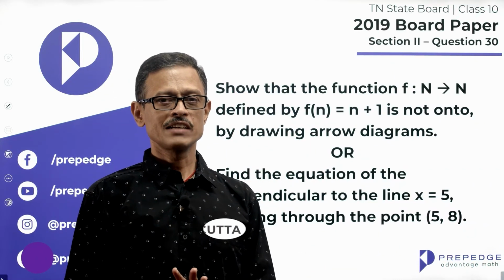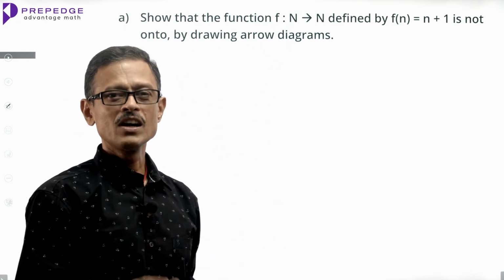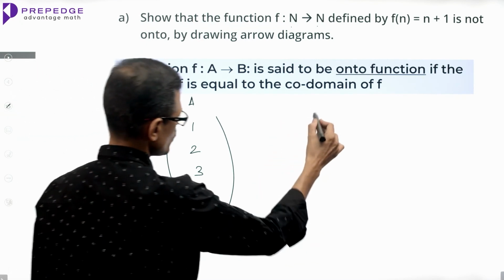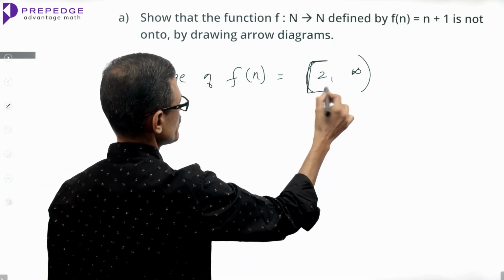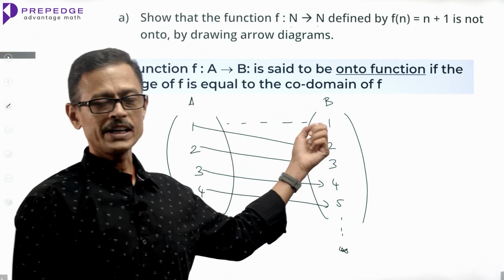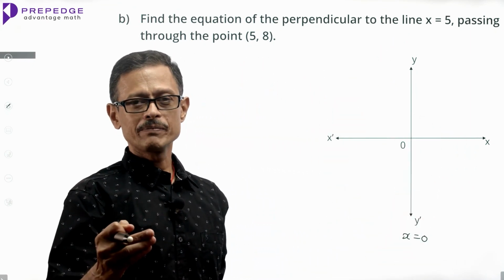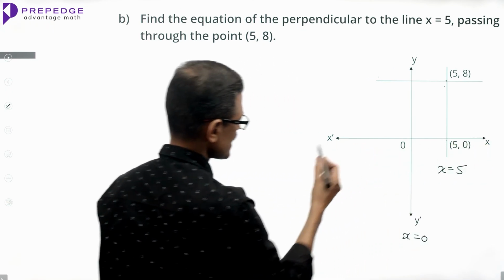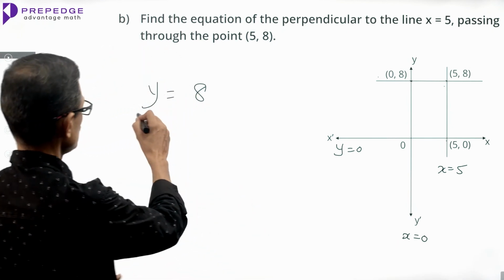Question 30 | Relations and Functions | Coordinate Geometry | Samacheer 10th Math 2019 Paper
2 Questions. Relations and Functions and Coordinate Geometry. Question 30 Tamilnadu Samacheer Kalvi (English Medium) | Class 10 Math | 2019 Board Paper Video Solution. 2-mark Questions

தமிழ்நாடு சமச்சீர் கல்வி 10ம் வகுப்பு கணக்கு.

This 2-mark question has an internal choice. You have to answer one of the two questions.

Question 30
a. Show that the function f : N to N defined by f(n) = n + 1 is not onto, by drawing arrow diagrams.
OR
b. Find the equation of the perpendicular to the line x = 5, passing through the point (5, 8).